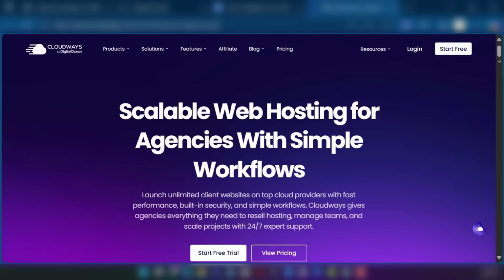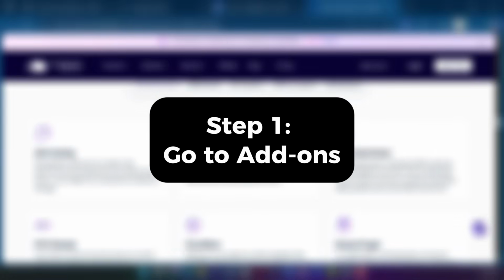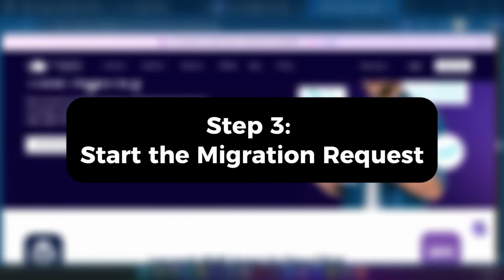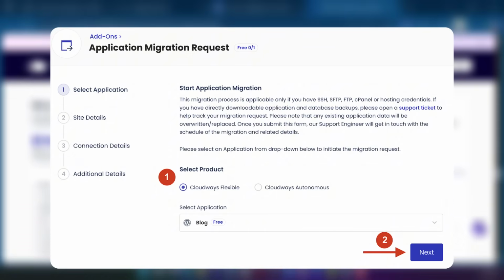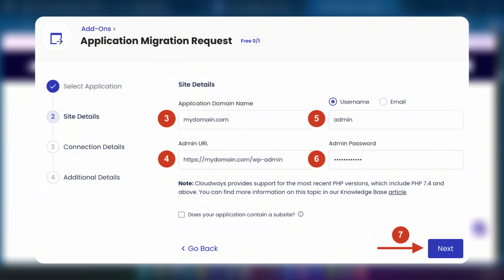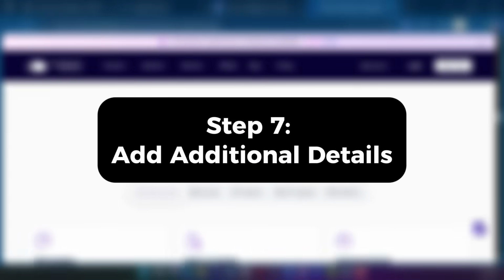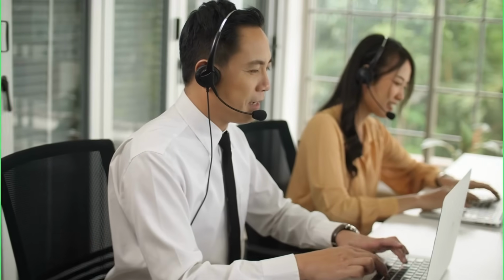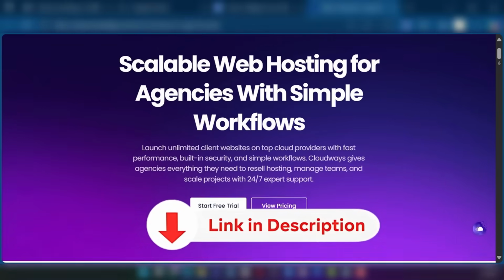How to Get Your Application Migrated By The Best Managed Hosting Support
Learn how to get your application migrated smoothly with the best managed hosting support. This guide explains the benefits of expert migration services, including zero downtime transfers, optimized server setup, enhanced security, and ongoing support. Perfect for businesses and developers looking to move their applications to a reliable hosting provider without the technical headaches.